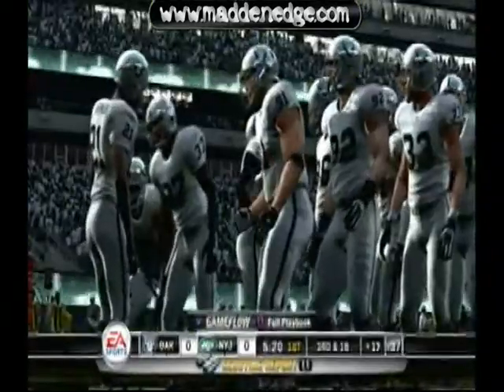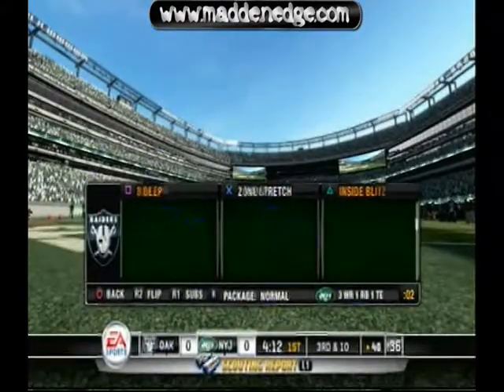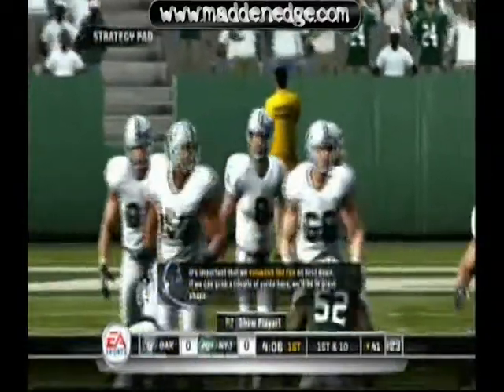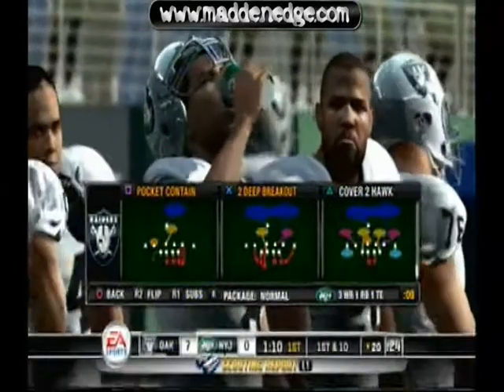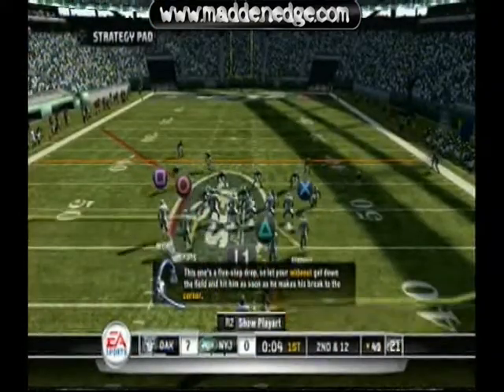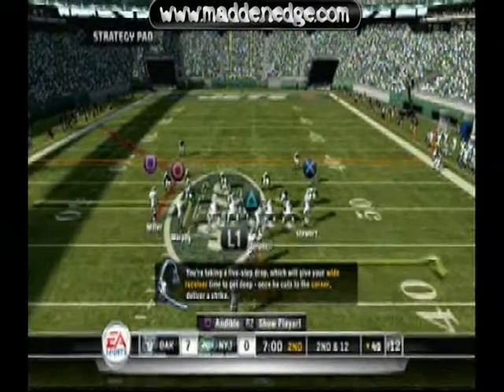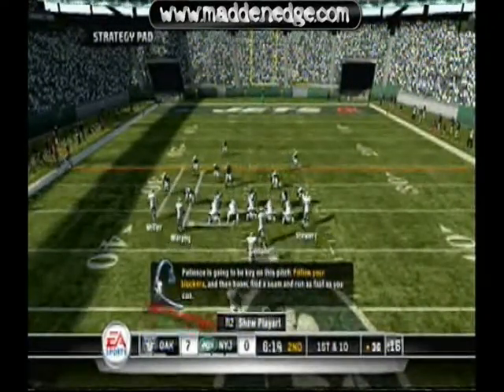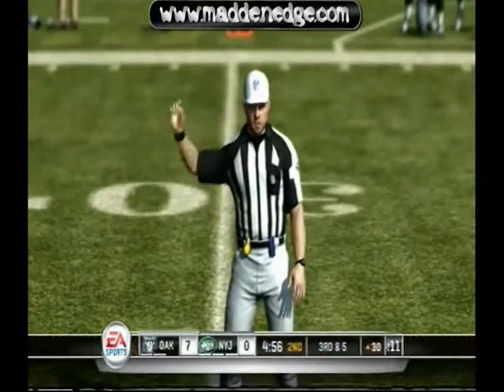Madden NFL (2011) Full Online Game With Strategy Tips. Raiders How To Beat Jets! Part 1 of 3 (31-0)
Check Out The New Maddenedge Universal Defense E-book By Clicking Below
The Ebook will feature routine updates, and exclusive videos that will only be offered to those who purchase ethe ebook

Welcome To Maddenedge.com. Maddenedge.com video's feature advanced tutorials from Madden edge a proven winner and 30+ level player. Maddenedge records full games and then talks you through what he was thinking, what worked, why it worked, and the best ways to counter different playing styles and schemes that occur throughout the madden online world.

The strategies are based on sound football play calling, not nanos or glitches. For this reason they have been proven to work on all versions on Madden NFL no matter the year, or system. Maddenedge uses sound fundamental philosophies to dominant the unsuspecting competition and then in video form he shows you how to beat today's top, average, and above average players. Maddenedge never plays games against opponents with loosing or 50/50 records. This way you can be sure that you are getting the best tips. Just take a look at the comments, there are plenty of players who have taken their games to the next level using madden edges scheme.

The original Maddenedge defense uses The 4-6 formation exclusively. Maddenedge has since created a new Universal Edge Defense that allows you to audible into several sets on defense, this addition makes the edge defensive scheme more user friendly, but 10 times harder to handle for opponents. On offense he uses the west coast formation. More specifically he uses the far twins formation exclusively. For the best experience it is recommended that you watch the Cleveland, Raiders, Seattle, Steelers, & Redskins videos. Those videos do a great job of explaining the basic fundamentals of the maddenedge scheme.

From there be sure to watch the other videos based on subject matter by visiting The videos are more advanced and they show madden edge figuring out a way to combat many different online styles. Be sure to visit madden edge.com, & don't forget to check out a few sponsors at the site. Checking out the sponsors helps maddenedge to continue to bring you these great videos! Madden Edge.com has added a new chat room on the site. This is great way to share, strategies, and to talk Madden football with other madden enthusiast. Liking Madden edge on facebook.com is a great way to message maddenedge.com, or to leave comments about setting up times for chat sessions with Maddenedge & and other Madden enthusiast!